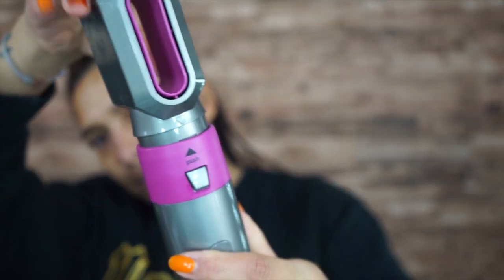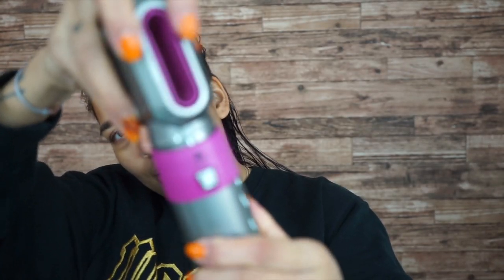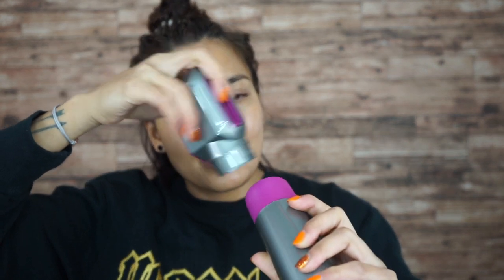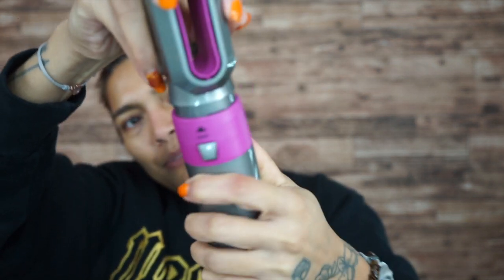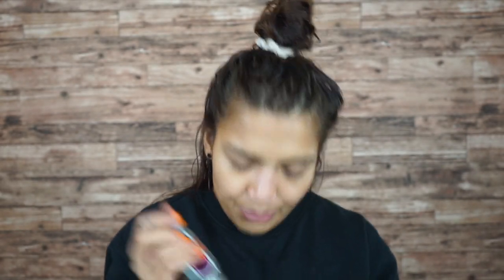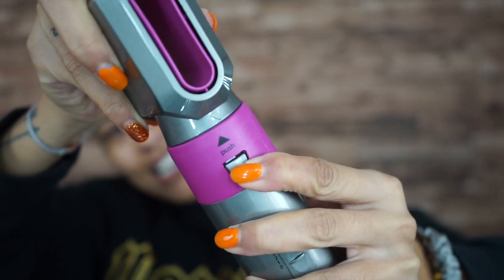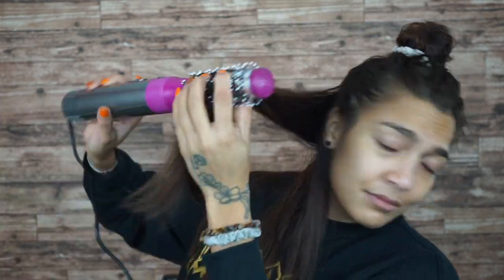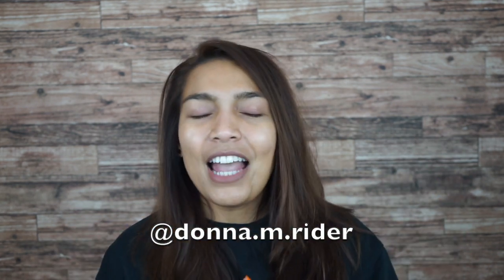Bought A Hairdryer at TIKTOK | Isit A Dupe! for Dyson| Review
Here is a Hairdryer I bought over at TIKTOK!
TIKTOK made me do it lol!

now the question isit a Dyson Dupe?